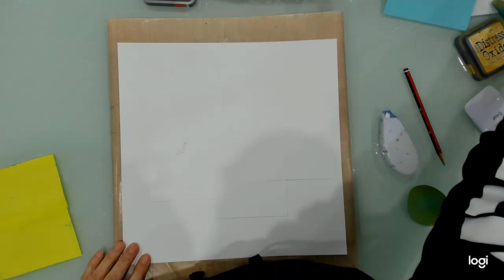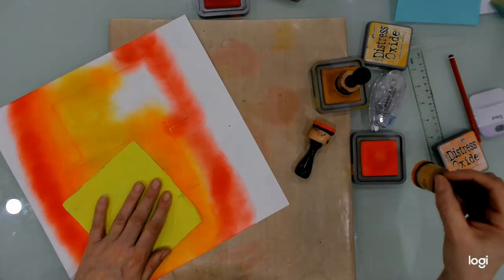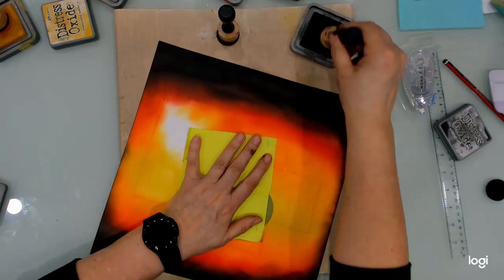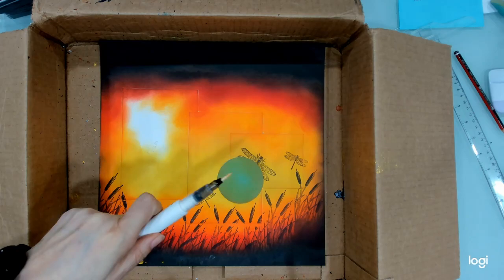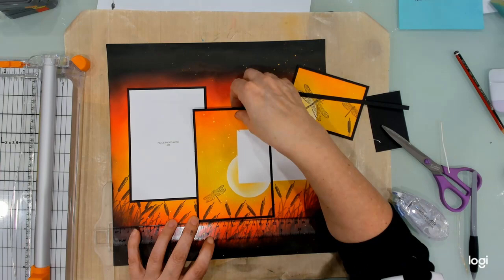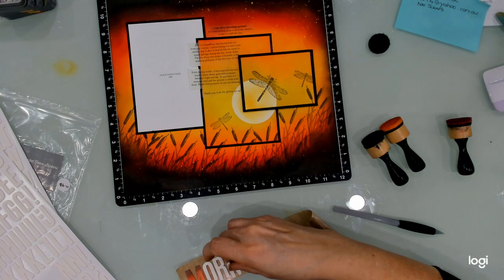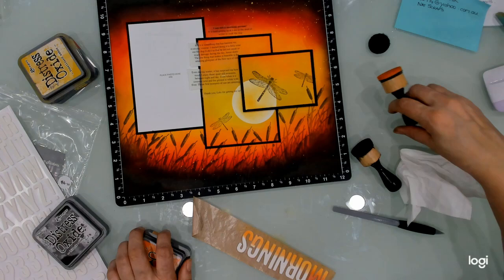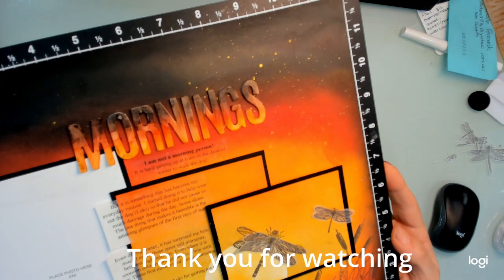Mornings, How to transform white paper.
A beautiful blended background with oxides.
Card 6

Stamps and thin cuts can be purchased in bundles or separately.

Hello Fabulous bundle